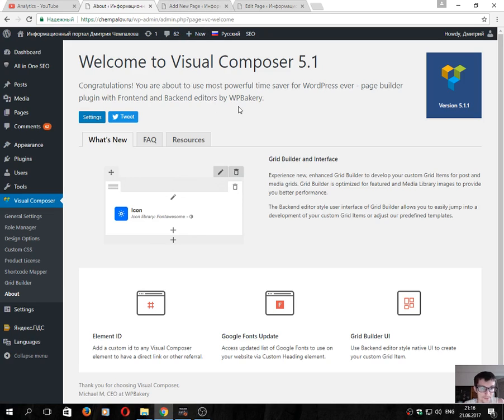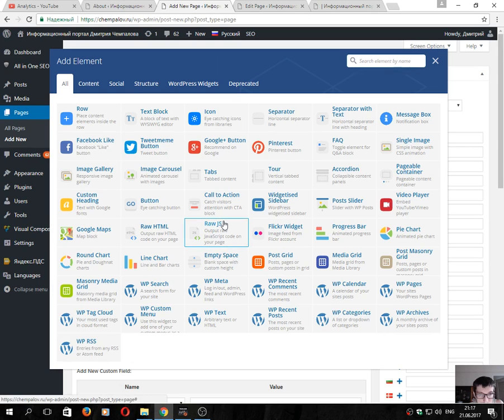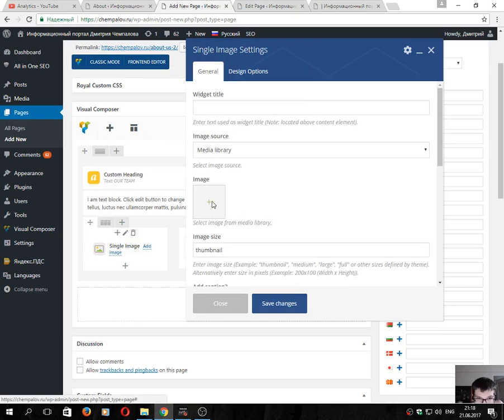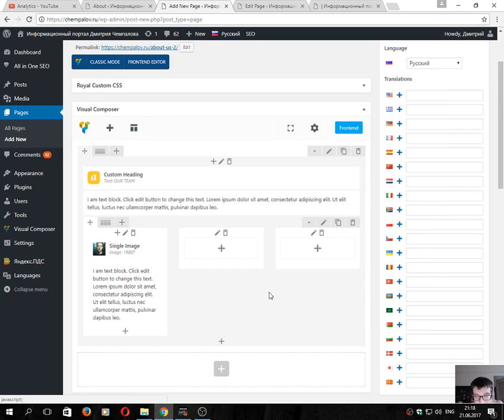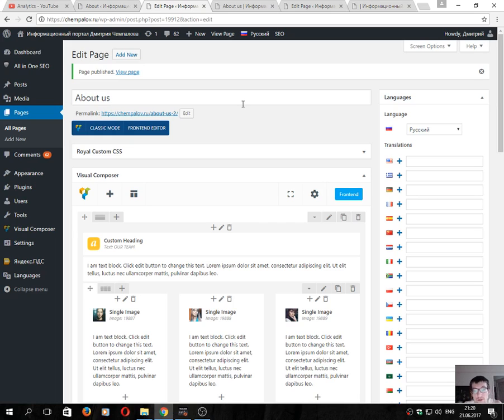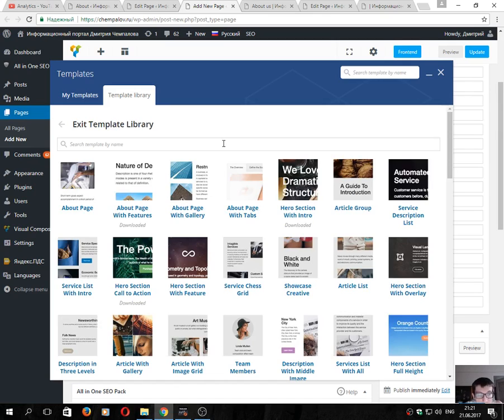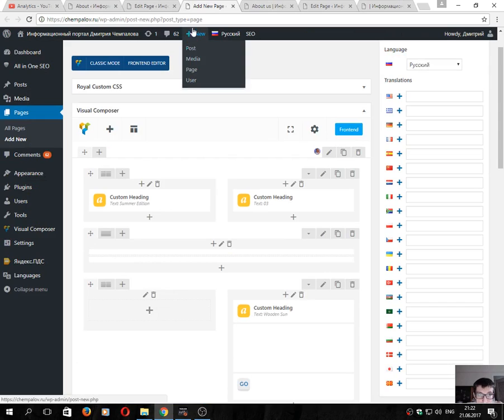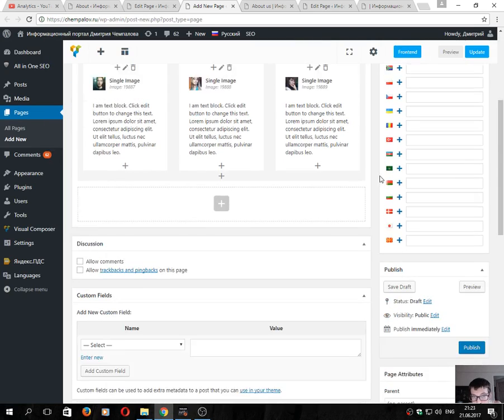How to create page design with VISUAL COMPOZER 2017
In this tutorial I will show
- how to create "About us" page design with Visual Composer: Page Builder for WordPress plugin
- How to use template library 3:55
- How to create template design for page 6:15

Free version soon.